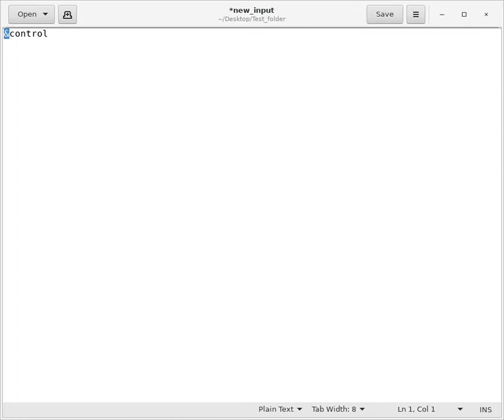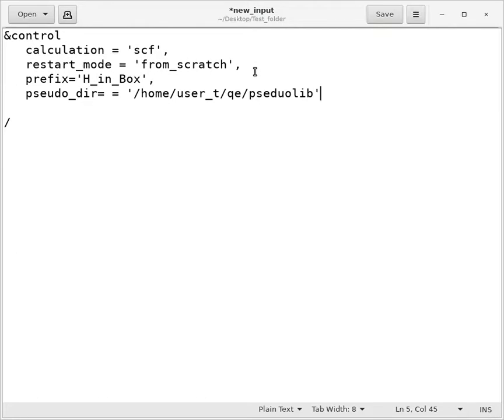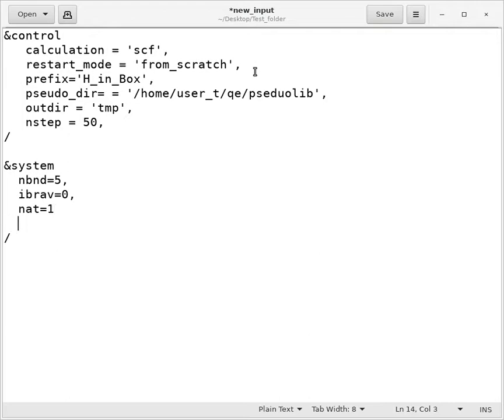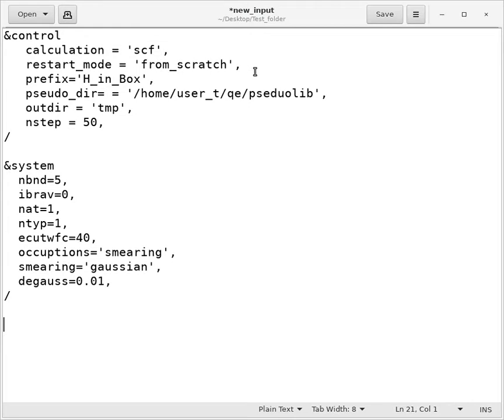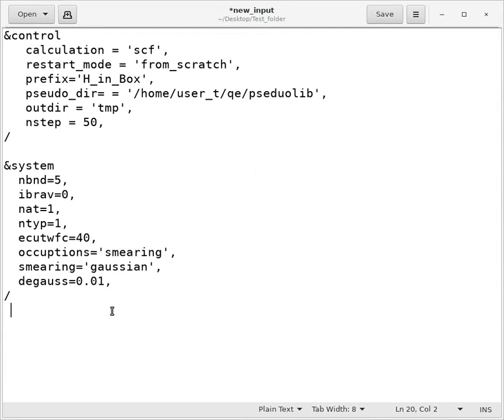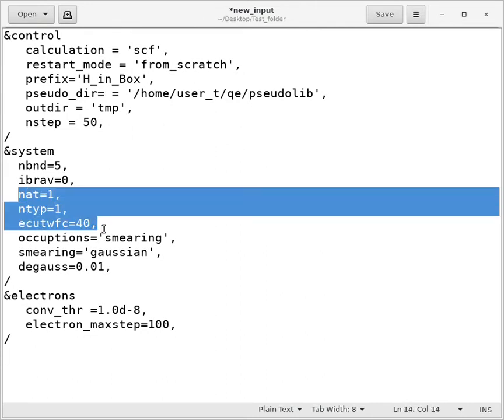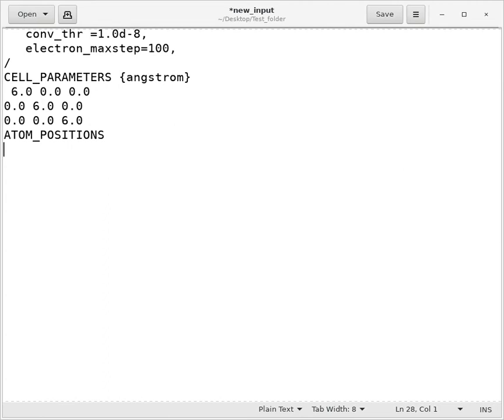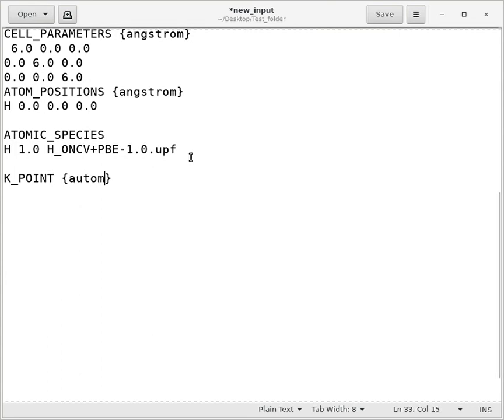Prepare a simple one atom in a big box calculation for QuantumESPRESSO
There are a few typos in the input. In a later video we will analyse error messages from QuantumESPRESSO and debug the file.